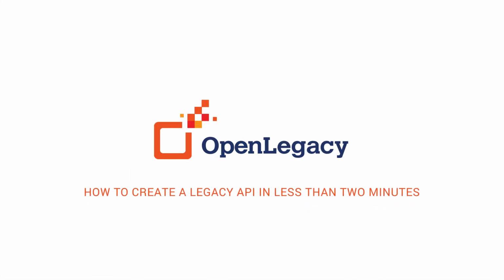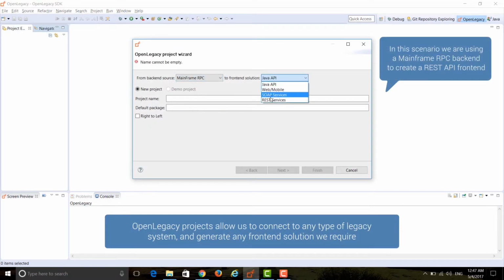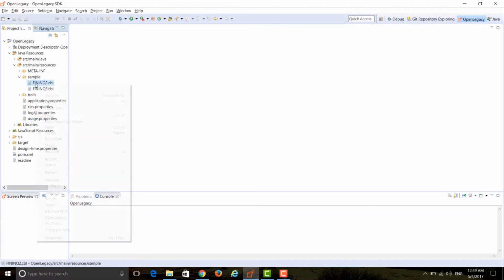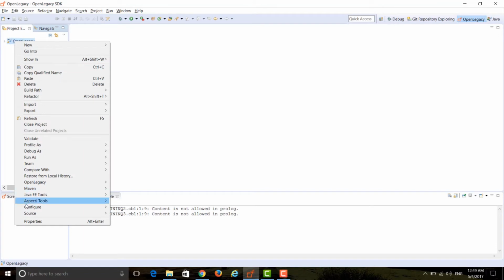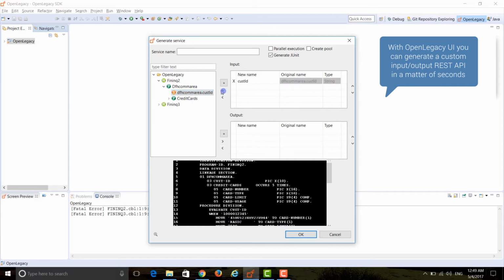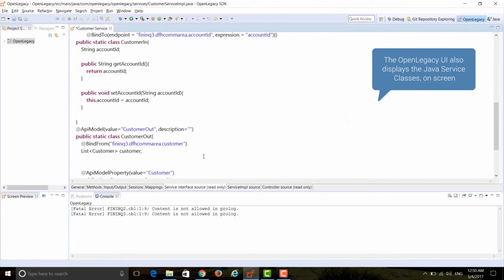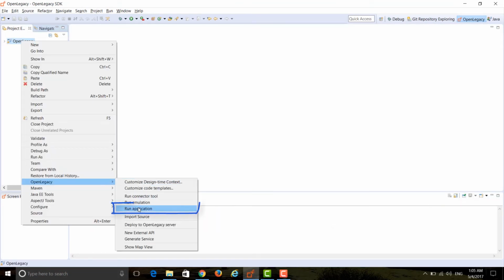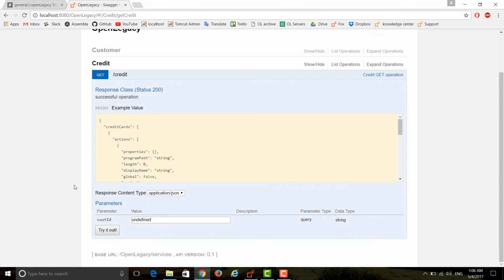Core (Legacy) System REST APIs In Less Than 2 Minutes 20 6 17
Reduce your backlog and leverage your core (legacy) systems for innovative digital services using API integration and management software from OpenLegacy.  In this video, you will see an actual API creation process showing the easy step by step process in real time.